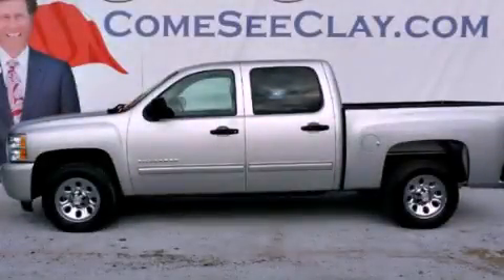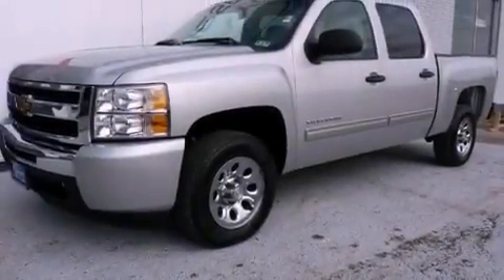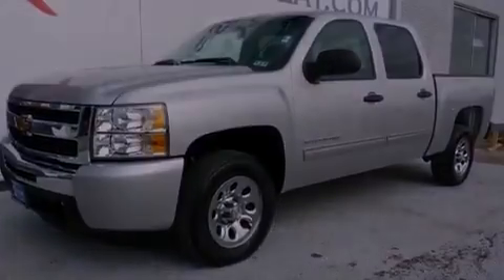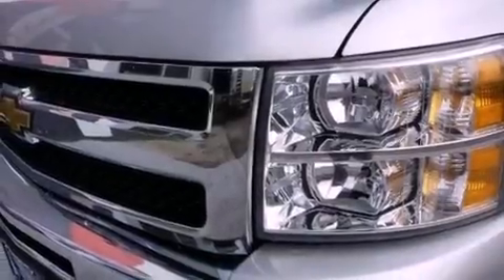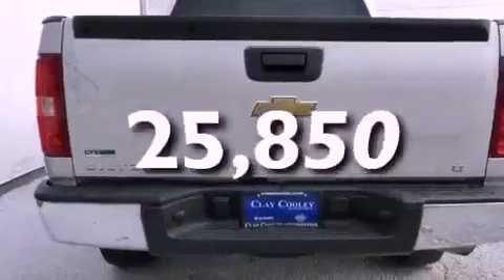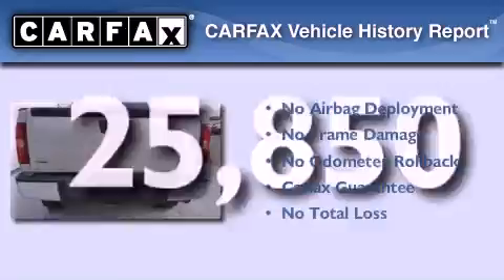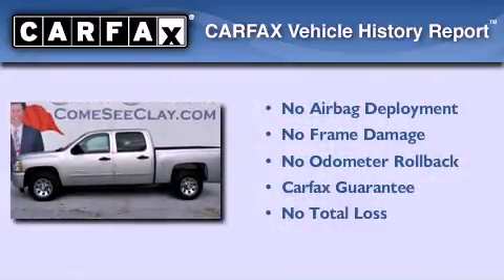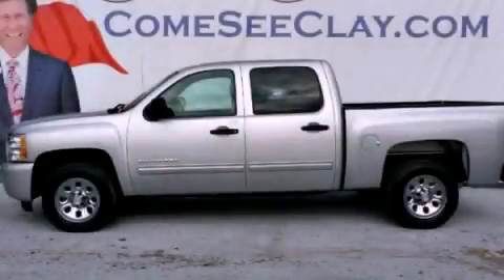2010 Chevrolet Silverado 1500 Arlington TX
Year : 2010
 Make : Chevrolet
 Model : Silverado 1500
 Trans . : Automatic
 Exterior : Silver
 Miles : 25,850
 Interior : Gray

 Preowned 2010 Chevrolet Silverado 1500 Dallas TX